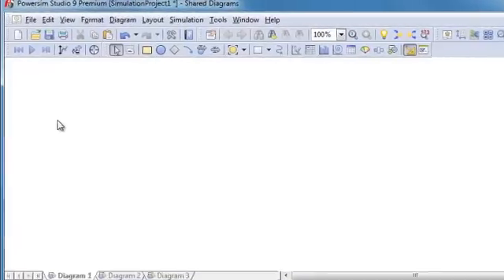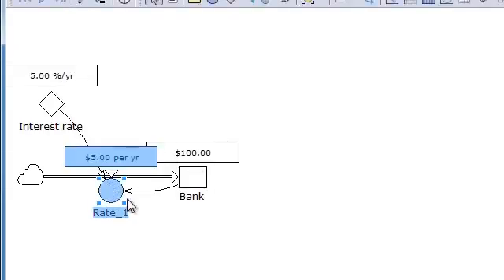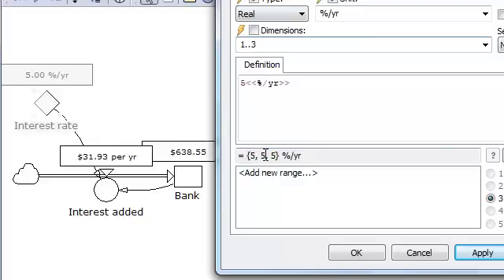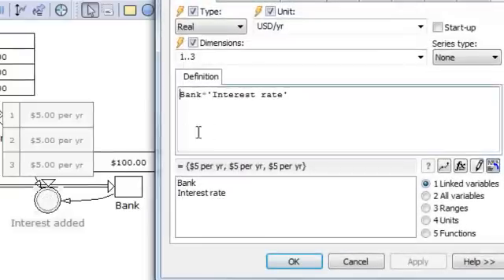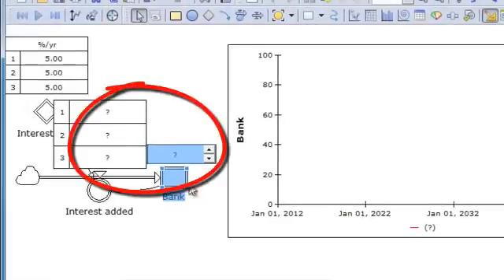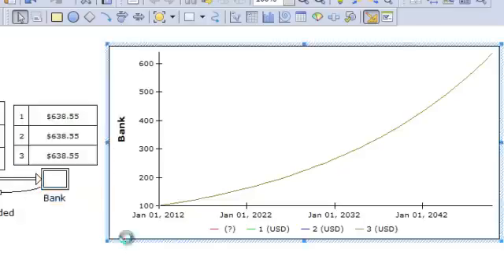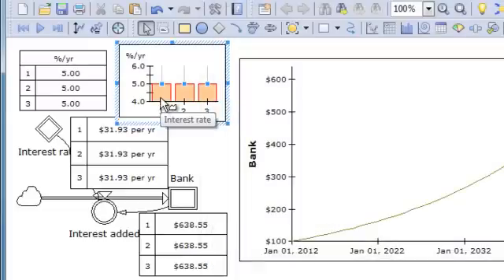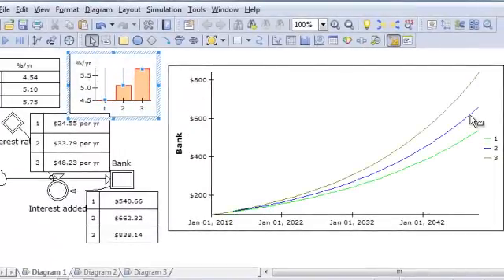Powersim Demo: Simple arrays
Shows how a scalar model may be converted to an arrayed model. The Dimensions field is used to define a single numerical dimension, going from 1 to 3 using "1..3".